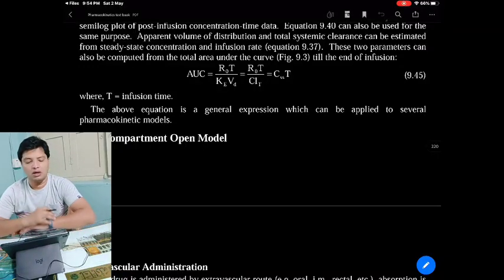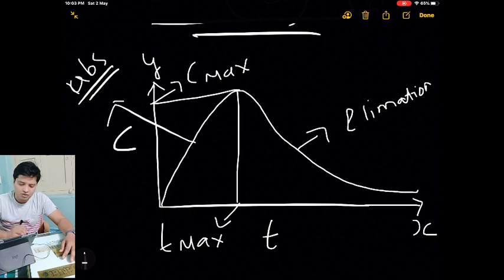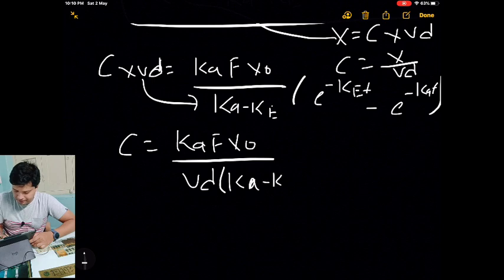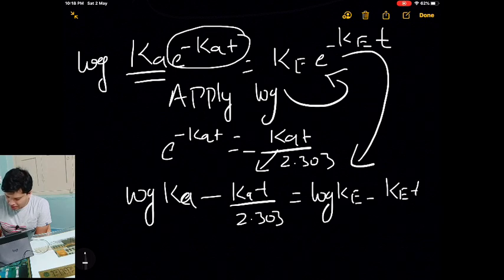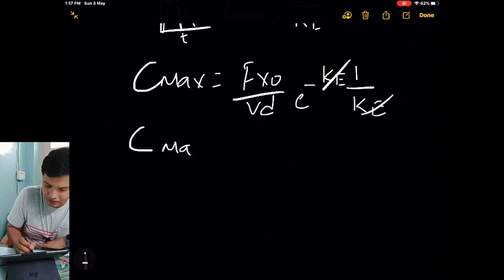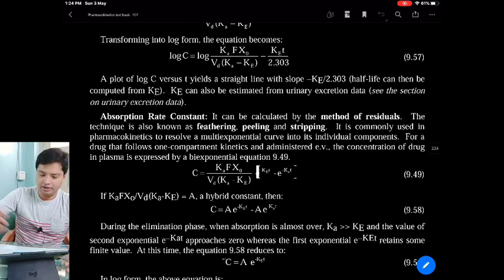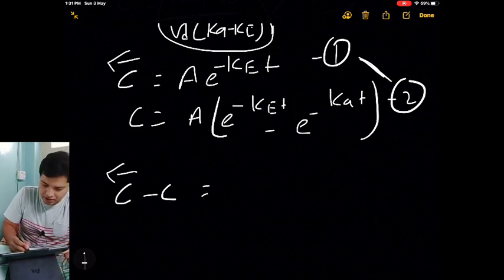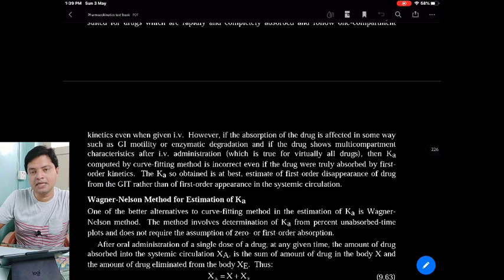Residual method for ka determination. One Compartment open model extravascular